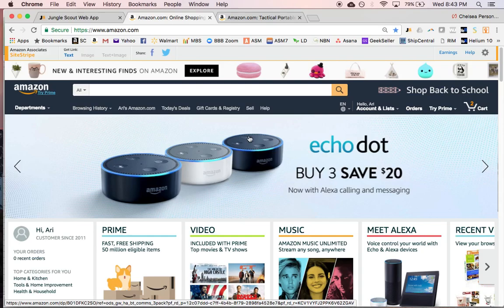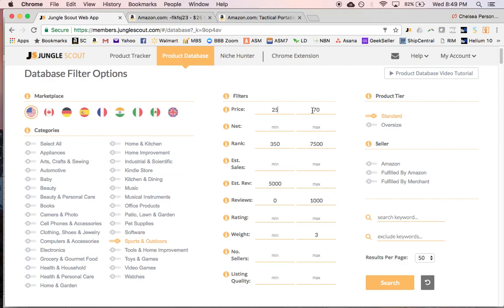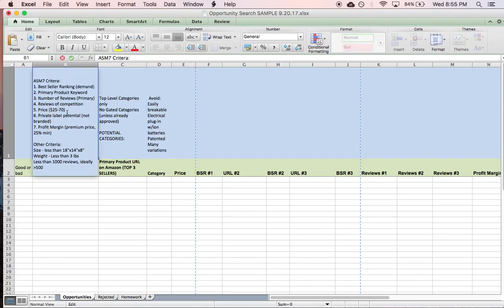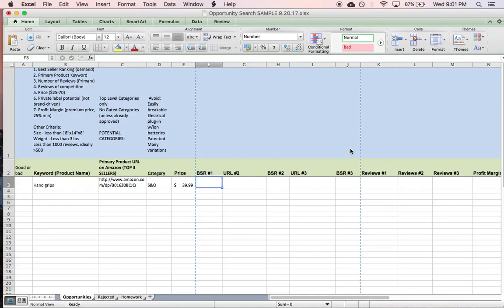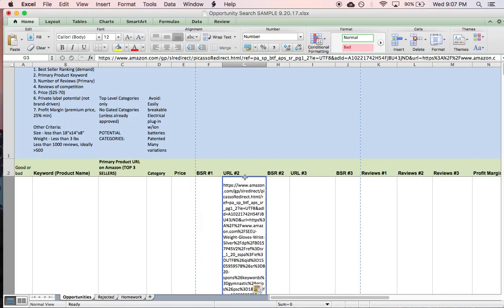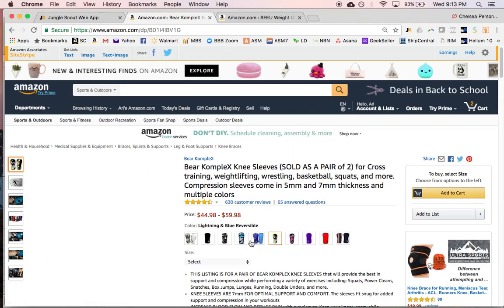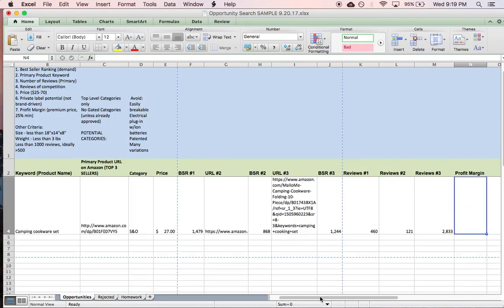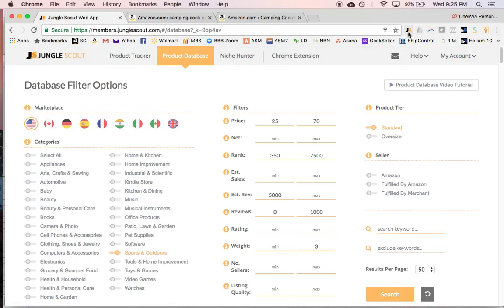Product Opportunities Search, How To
How to find product opportunities on Amazon using Jungle Scout.

11/20/17 UPDATE:
We've been using the Jungle Scout Pro version for months now and it's much better than the one shown in this video. There's an opportunity score, you can see sales and rank trends of competitors, and more. Check it out.